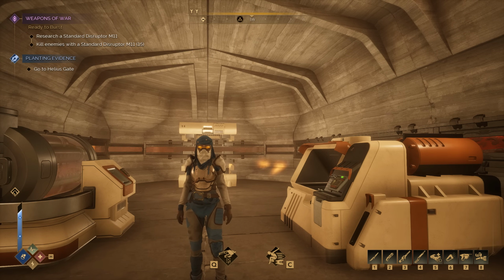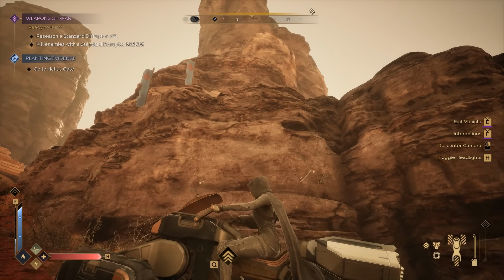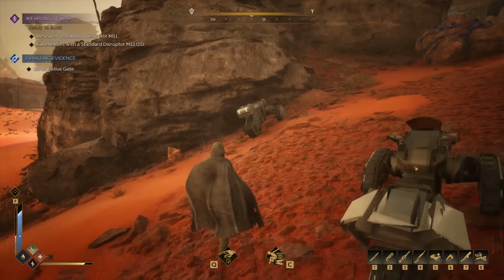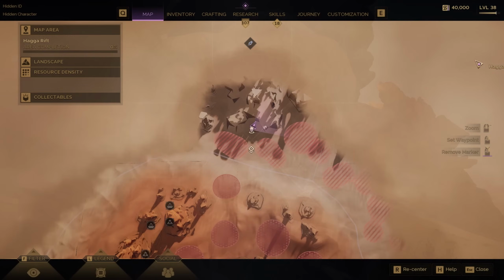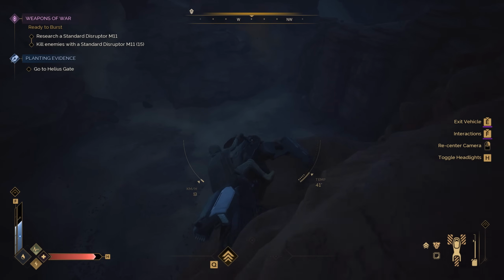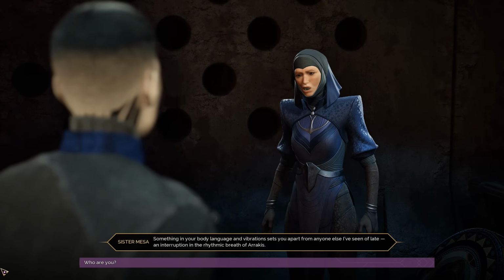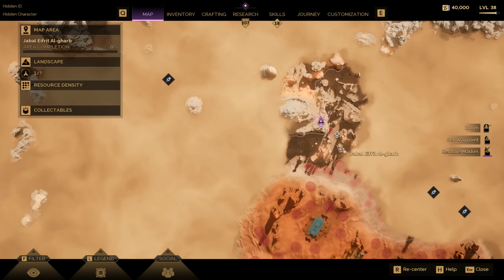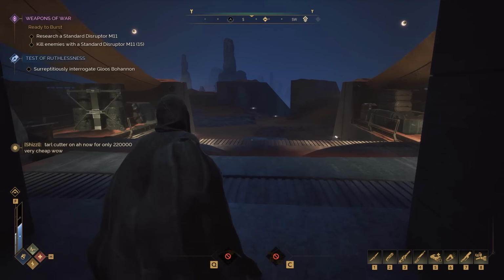Dune: Awakening | Ep.13: Planting Evidence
Continuing the playthrough of Dune: Awakening, in this episode we continue the contract to earn favour with the Harkonnen.  We need to head through a bunch of scary new zones, avoiding drum sand and quick sand to get to the Helius Gate, Atreides fortress to plant some evidence.